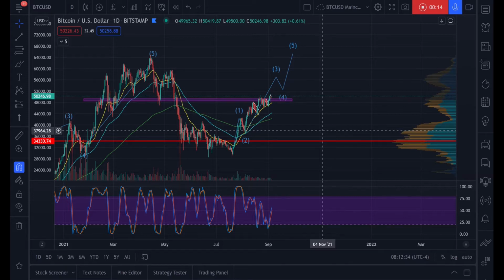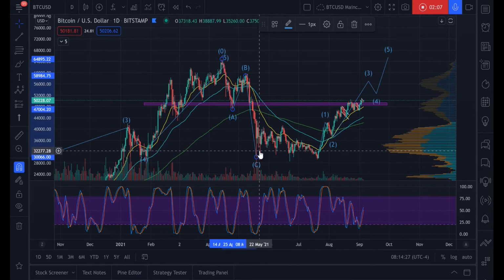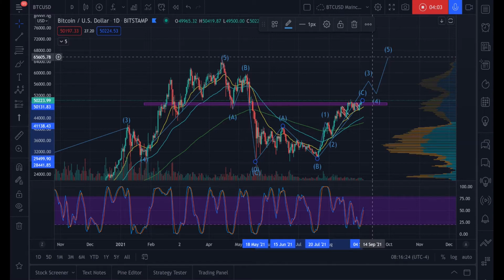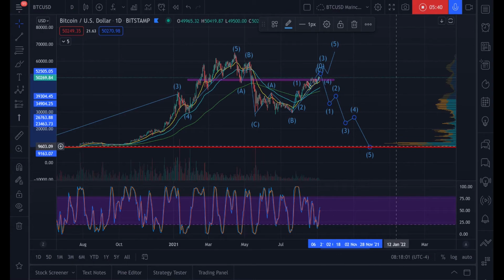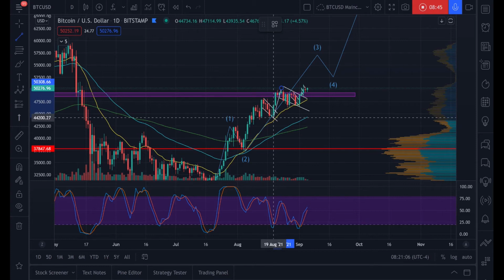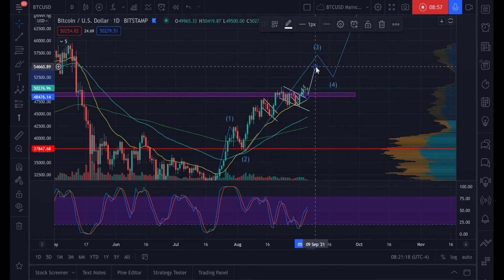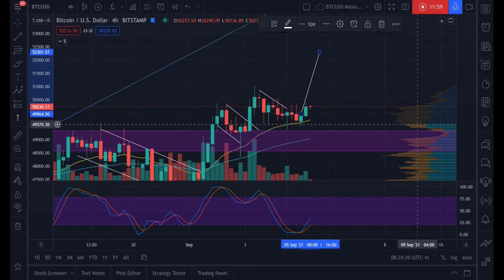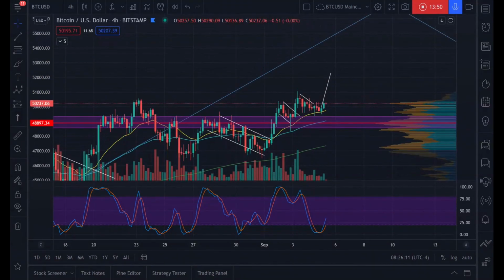Entertaining the Bull Trap Theory [Daily Bitcoin Update]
Today's video is going to be a bit different. In addition to looking at what Bitcoin is doing, we will briefly entertain the bull trap theory that certain analysts espouse. Can you invalidate a b wave of an ABC Elliot Wave correction?

We discuss...